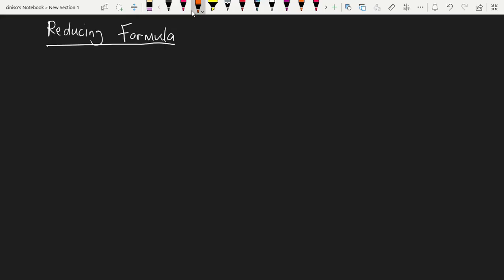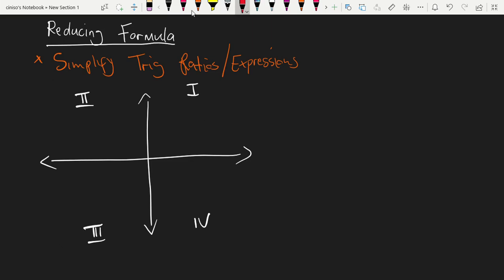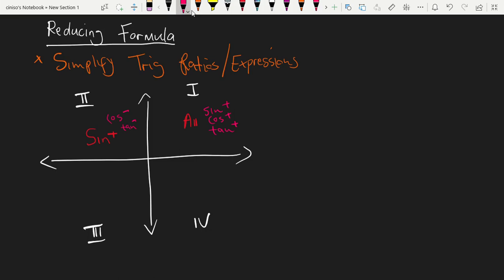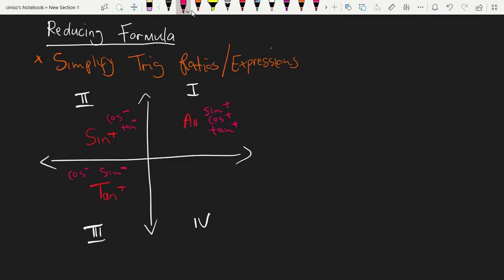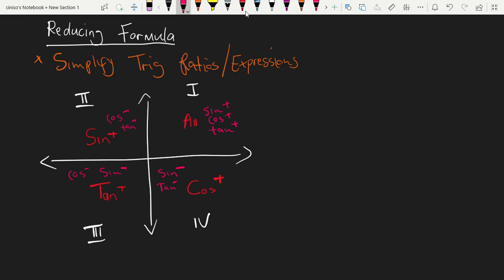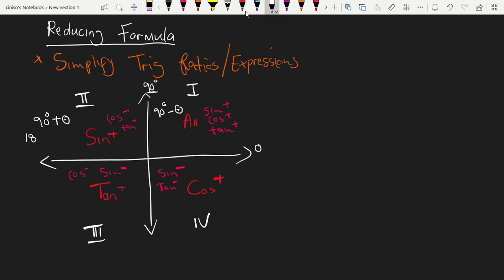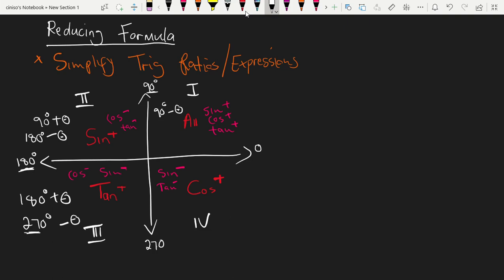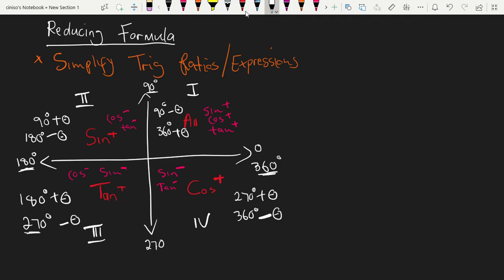Reduction Formula/CAST Diagram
Learn how to simplify your trig ratios.